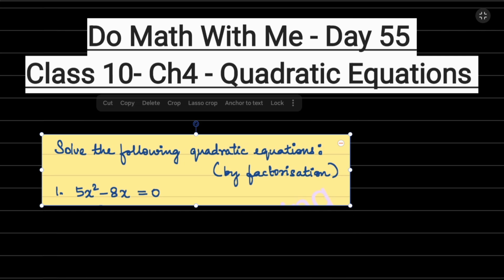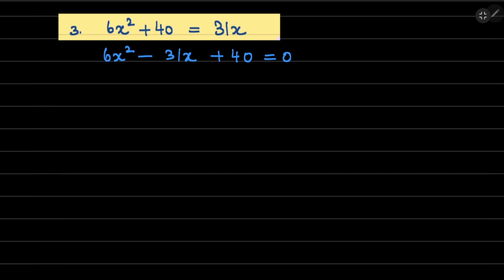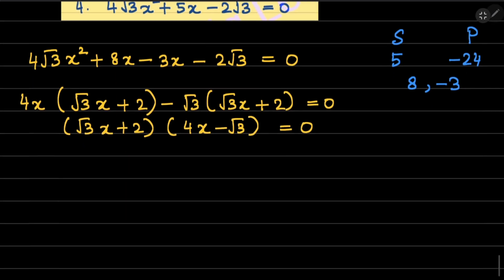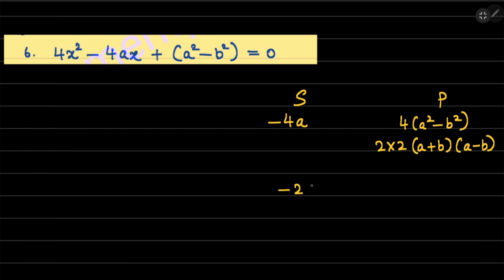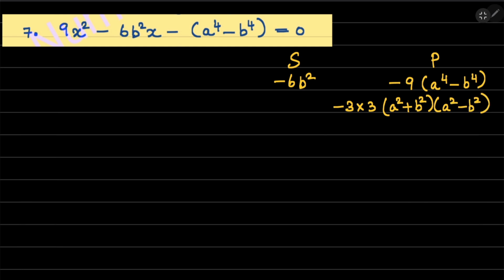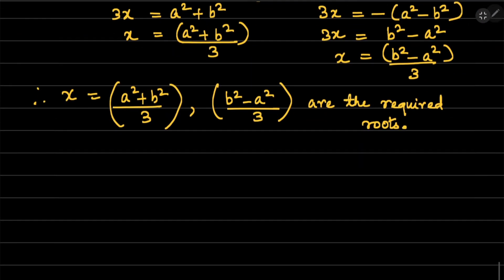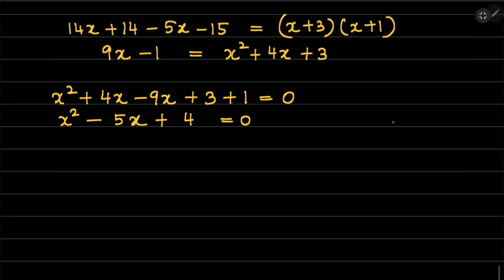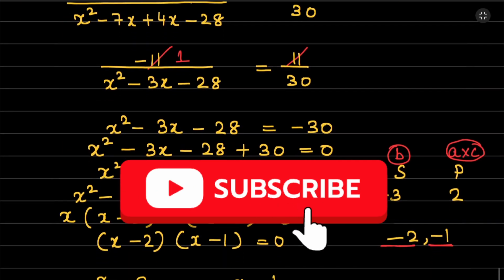Quadratic Equations | 33 Min Daily Practice | Class 10 Maths | DAY 55